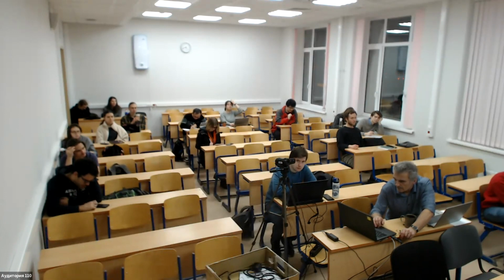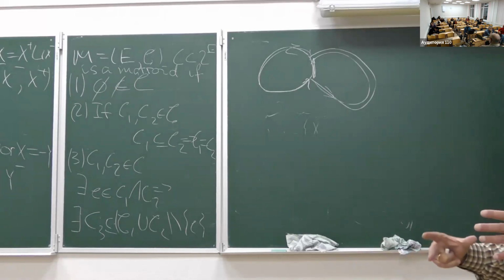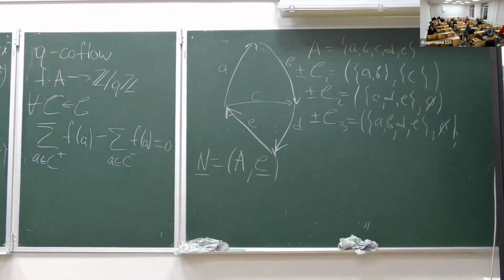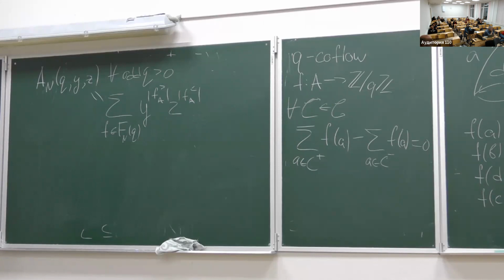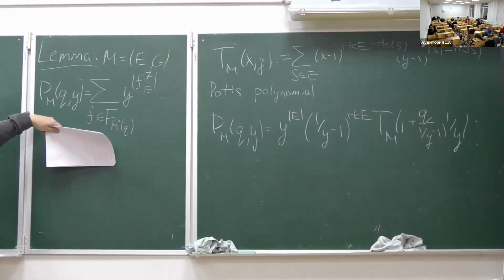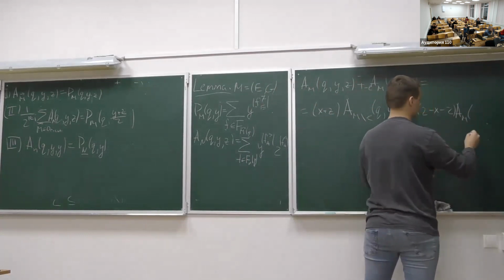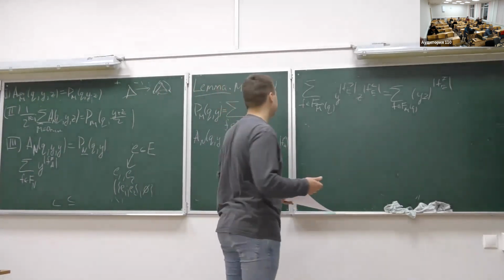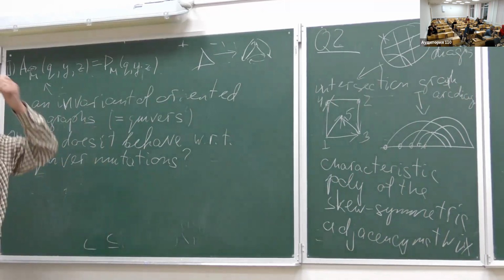Georgii Golovanov: Tutte polynomials for oriented matroids, 24.11.2022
The Tutte polynomial is a fundamental invariant of graphs and matroids. We will define a generalization of the Tutte polynomial to oriented graphs and regular oriented matroids.
Reference:  Jordan Awan, Oliver Bernardi "Tutte polynomials for oriented matroids"